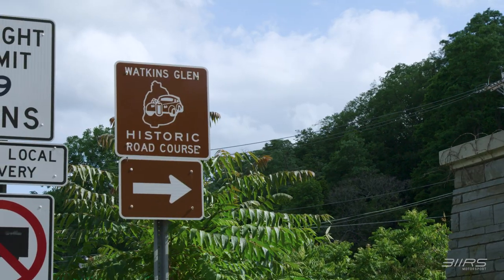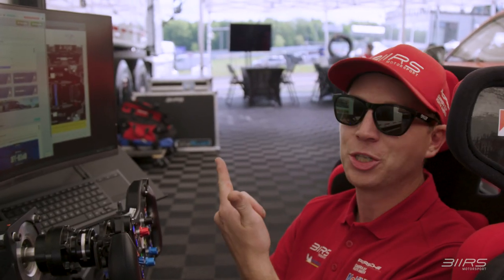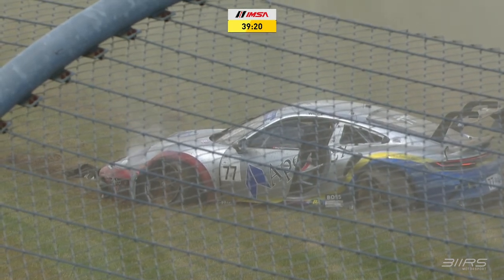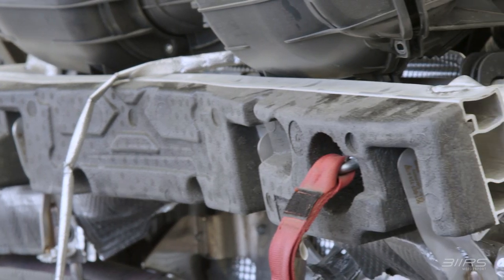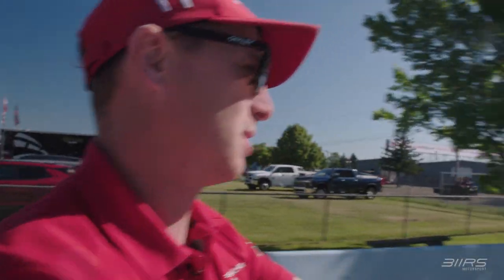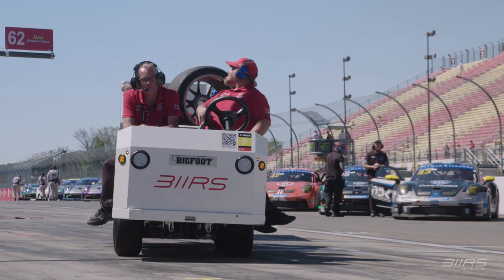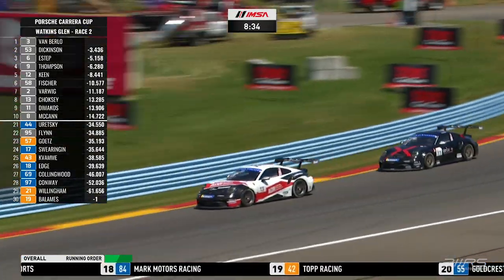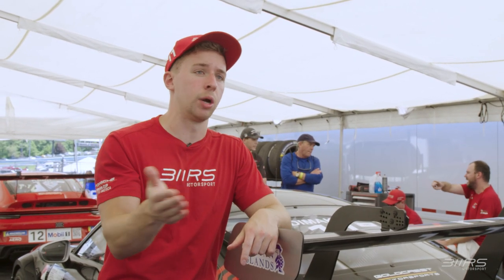Racing incidents and Top 10s | BEHIND THE WALL Watkins Glen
Leh Keen and Dimitri Dimakos race the new Porsche 911 (992) GT3 Cup car at Watkins Glen International for the seventh and eighth races of the season for Porsche Carrera Cup North America on this installment of Behind the Wall.

Race 1:
Leh Keen #12: P5
Dimitri Dimakos #11: P10

Race 2:
Dimitri Dimakos #11: P8